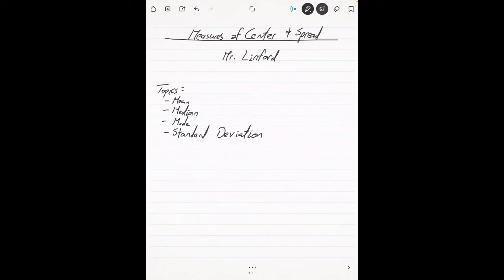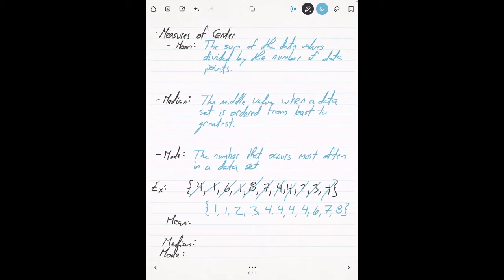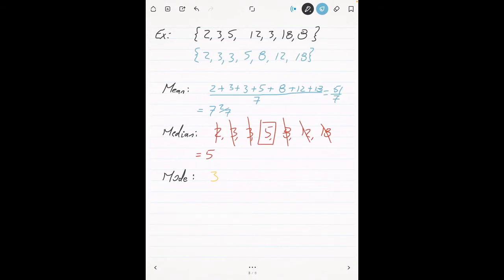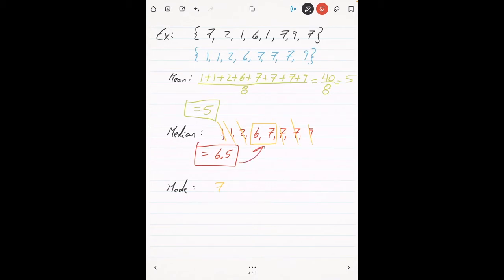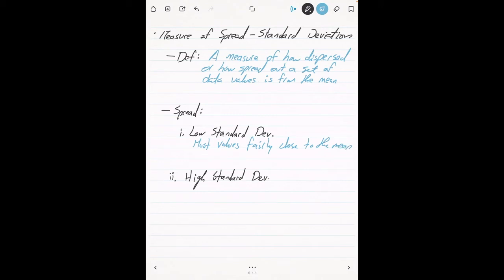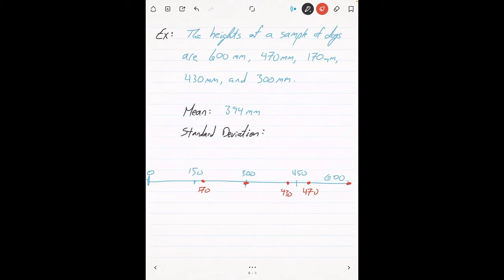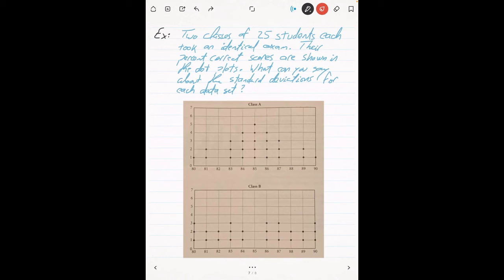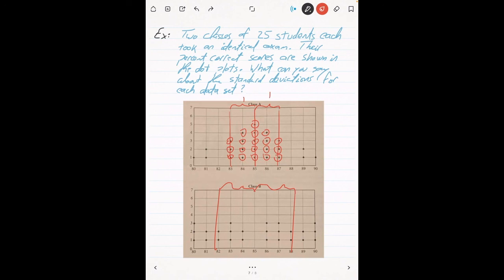Measures of Center and Spread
This video reviews the topics of mean, median, and mode and includes finding these values for a data set.  Additionally, the video introduces the concept of standard deviation and explores how to interpret a low vs. high standard deviation for a data set.